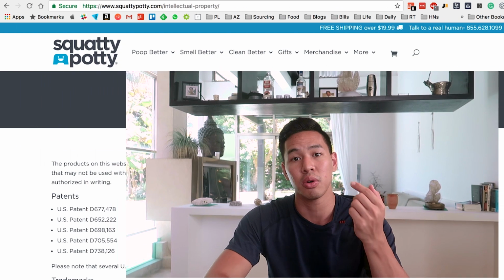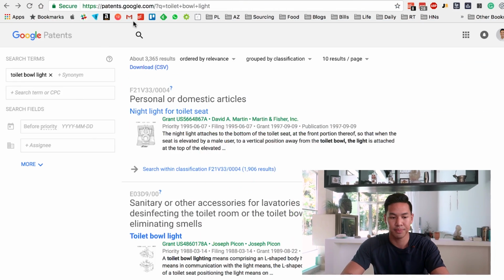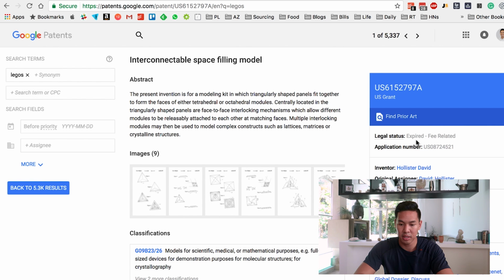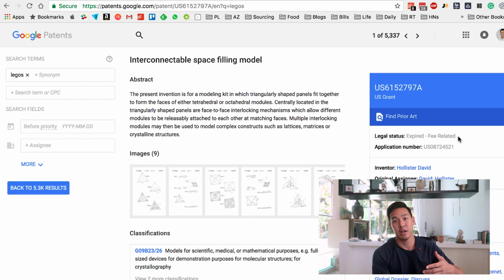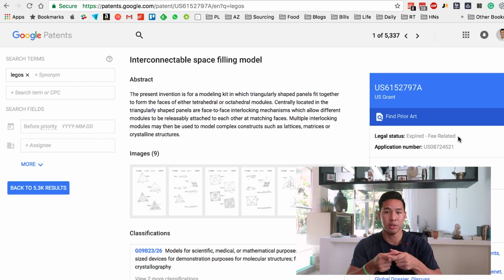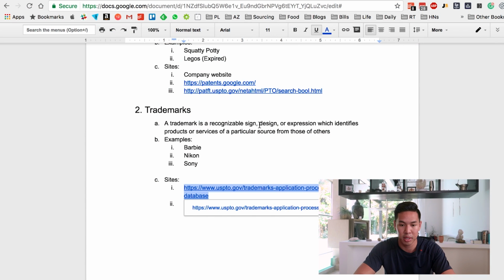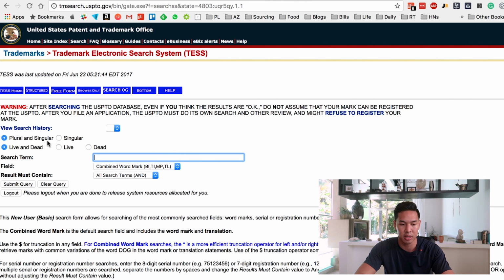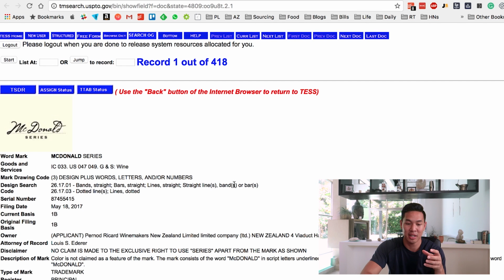The EASIEST Way To Check For Patents And Trademarks On A Product | Product Research Series E5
Finding products to sell on Amazon can be difficult by itself. But making sure your products aren't patented or trademarked can be equally as difficult.  Anthony gives you his easy method for checking for patents and trademarks on private label products.